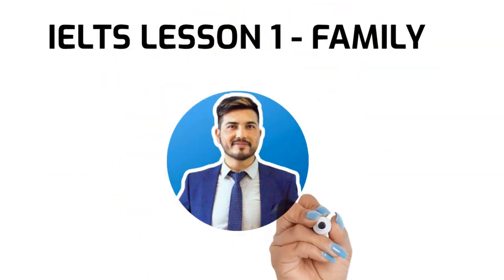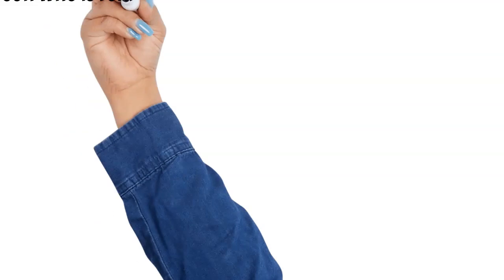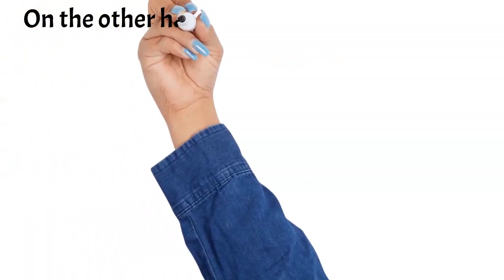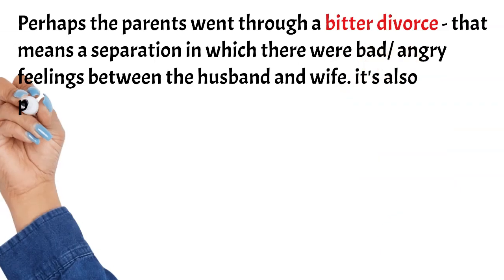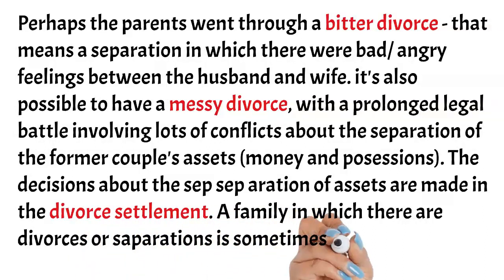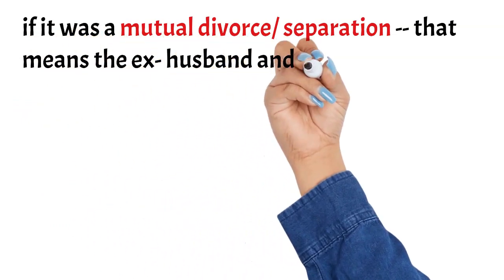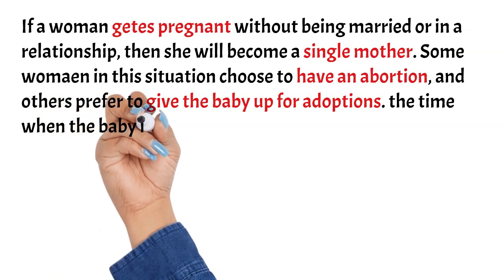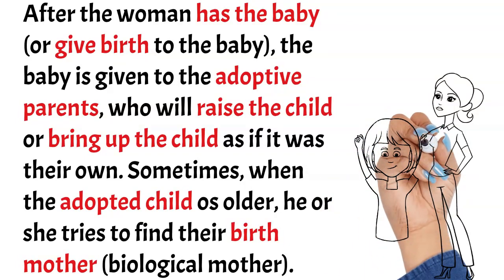IELTS-lesson-One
If you’re looking for IELTS teacher, then you’re the right place, and I am here for you! ELTS Lesson One” typically refers to the first lesson in a series of instructional sessions designed to prepare students for the International English Language Testing System (IELTS) examination. In this initial lesson, students often receive an overview of the IELTS exam format, its sections (listening, reading, writing, and speaking), and may begin to explore test-taking strategies and sample questions. The specific content and approach may vary depending on the teaching materials and the instructor’s preferences.